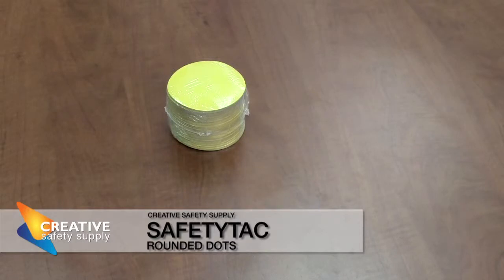Product Spotlight SafetyTac Dots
presents SafetyTac Dots for a quick way to create visual paths on your facility or warehouse floor.

These dots come 50 to a pack and can be purchased in various colors. While they are easy to install, don't be fooled by that ease of use - they are extremely durable and will stand up to heavy traffic including forklift traffic and the dragging of pallets over them.

With a very low profile and extremely strong adhesive, they will be around for a very long time. Do yourself and your employees a favor - increase the safety of your facility by creating clearly visible traffic lanes for both foot traffic as well as forklift safety lanes.

00:00:05
Welcome to Creative Safety Supply's Product Spotlight.  Today we're going to be taking a look at the SafetyTac Rounded Dots.

00:00:14
These are a 3.5" dot.  Makes it really great for marking off those areas that you do have extreme traffic or you're not looking for a solid line.

00:00:23
If something were to happen to these dots, they are really quick, simple and cost effective to replace.

00:00:29
We see a lot of this in areas where you have items that are being drug across lines that are extremely heavy, but yet you need to have OSHA warning in areas that need to be marked off.

00:00:43
So you get 50 per pack.  They are pretty simple to just go ahead and open up and get started.  Typically you'll see that these will get marked off between 1-3" apart and work real well using a chalk line to align them and get started with.  If you have any questions or concerns please give us a call.  This does have our regular SafetyTac adhesive on the back, so it will hold up real well on all types of floors.

00:01:19
I want to thank you for joining us for our Product Spotlight here at Creative Safety Supply.  If you have any questions, concerns or comments about the products that we're featuring, or if you have a product that you'd like us to feature here, please give us a call at or email us at: .

00:01:44
End